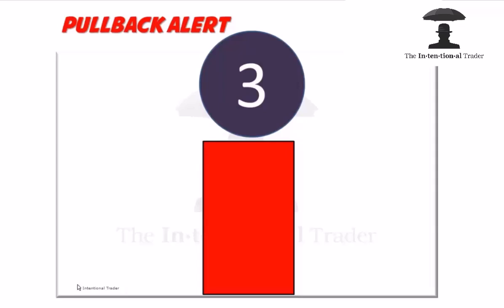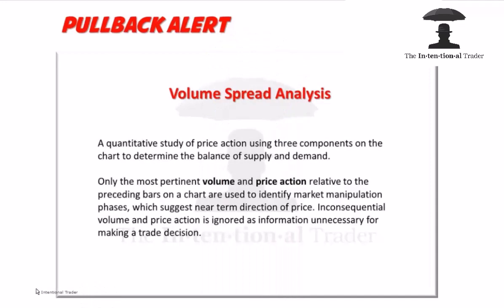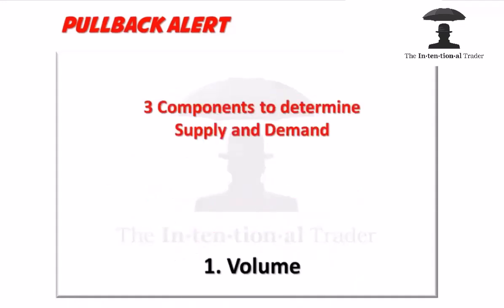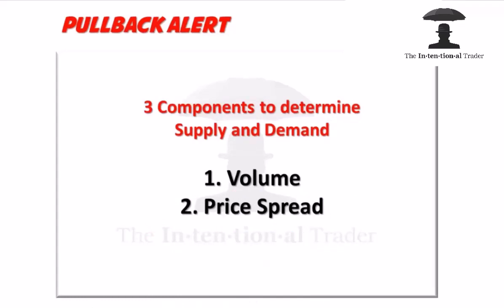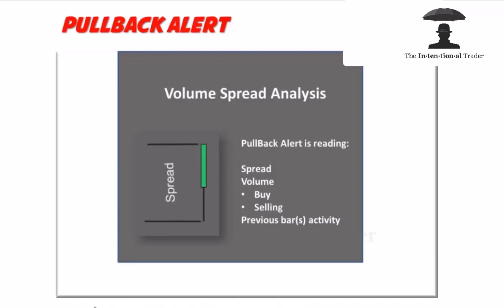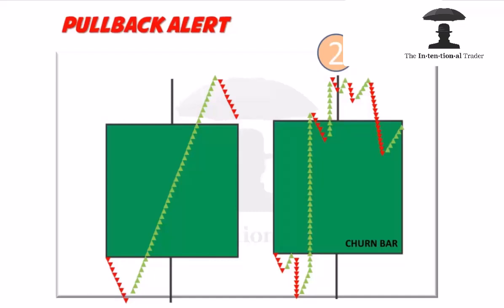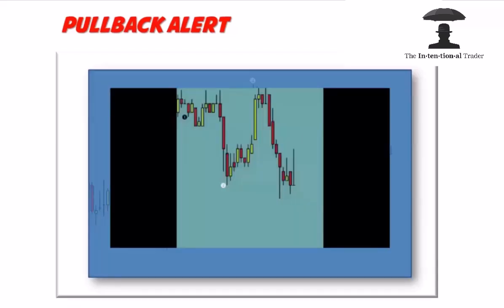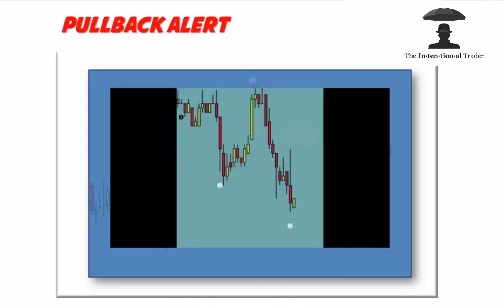How Does It Work - Pullback Alert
We don't use just one type of technical indicator for our day trading. Instead, we have combined all of the best technical trading into a single very powerful yet simple system. Our indicators give us clear and concise "Yes or No" trade entry and management signals.

Into our powerful simple system we have combined:
   *Order Flow
   *Divergence
   *Support/Resistance
   *Volume Spread Analysis
   *Momentum
   *Exhaustion